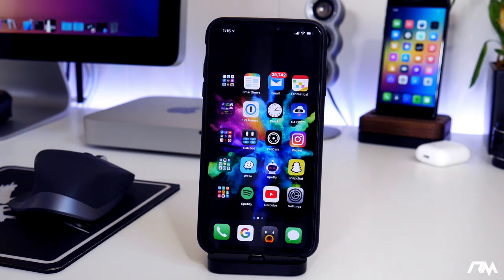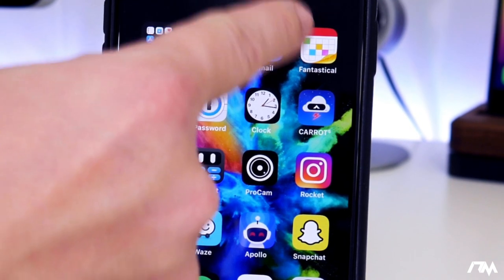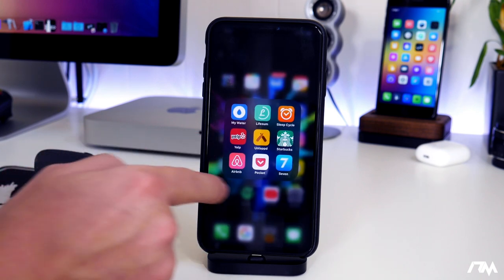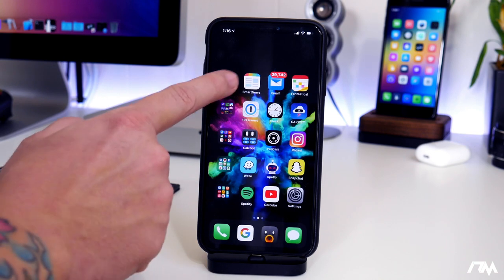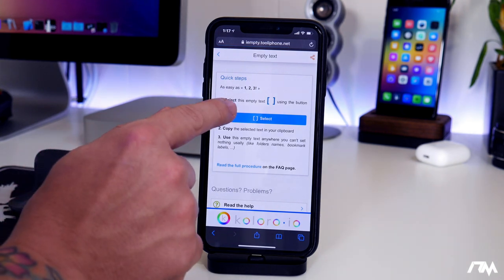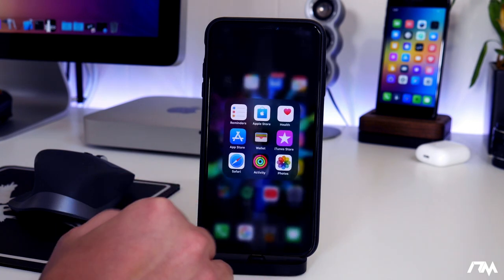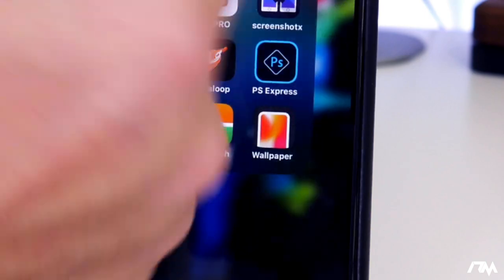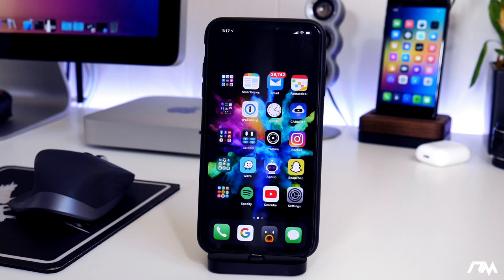How To Make Blank Folder Names On iOS 13 iPhone - iPad - iPod Touch